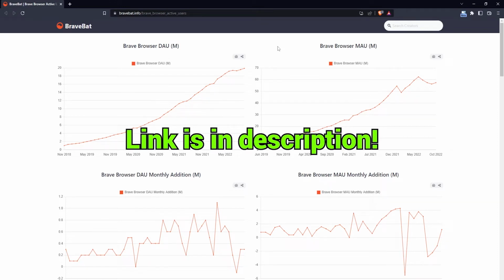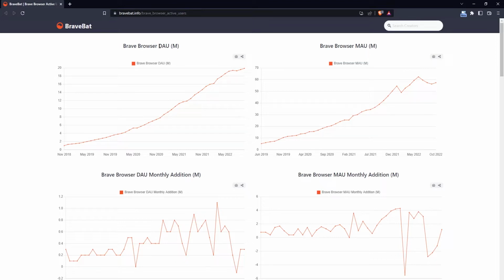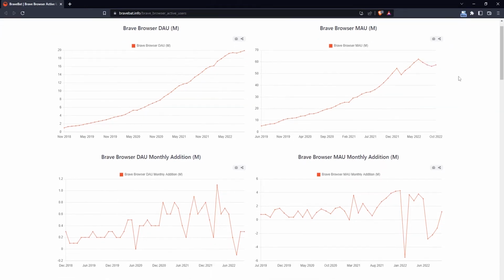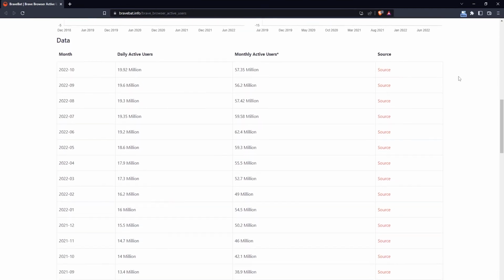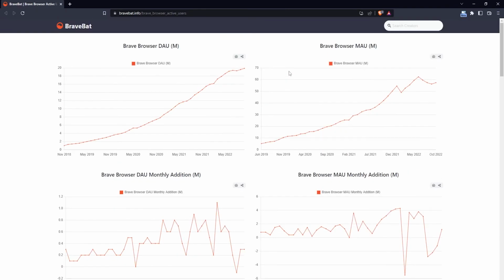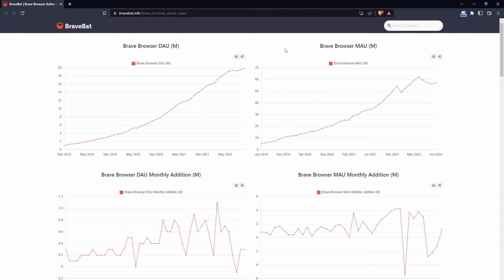How Many People Use Brave? (Brave Browser Popularity)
So how many people actually use the Brave browser?

❤️ ATTRIBUTIONS